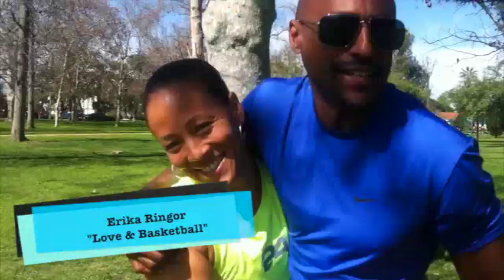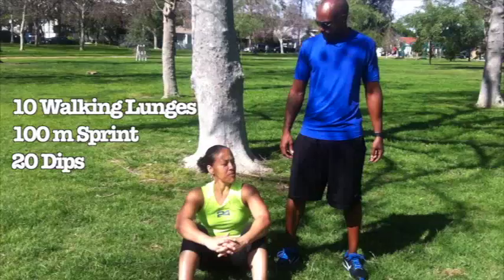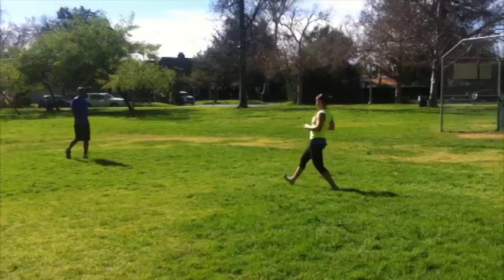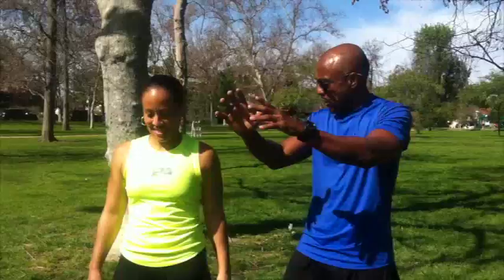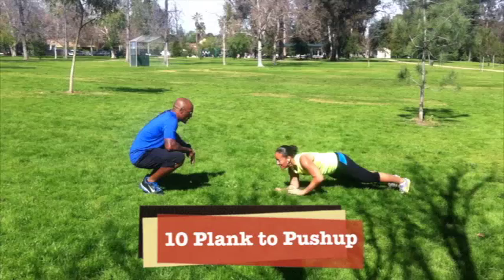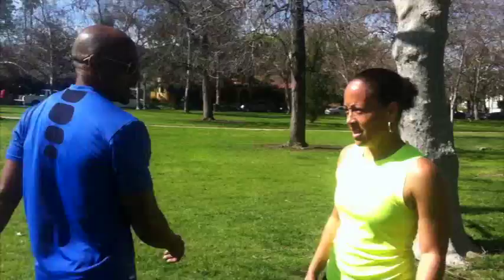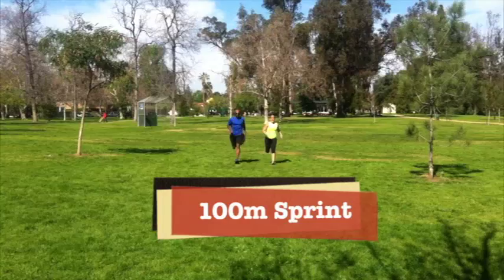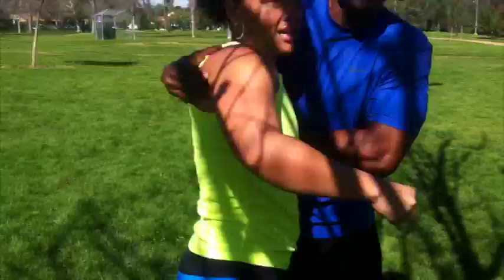In Shape With Scott Parker - High Intensity Fat Burning Circuits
Our resident celebrity trainer Scott Parker teamed up with actress Erika Ringor ("Love & Basketball") to demonstrate a series of full body fat burning circuits good for over all toning. Check out this outdoor high intensity workout that you can do at home!